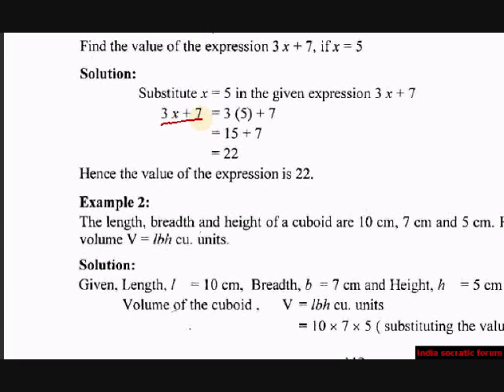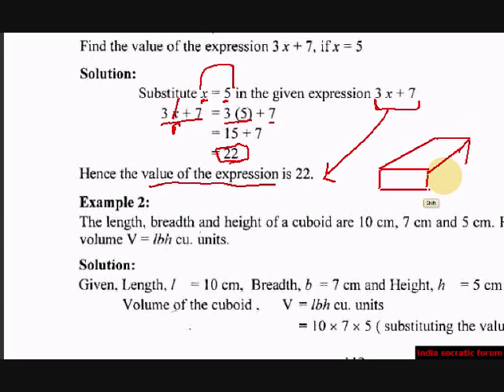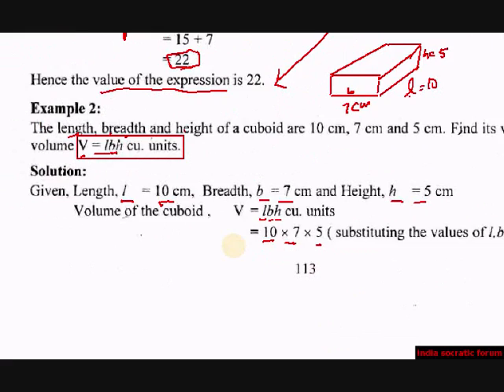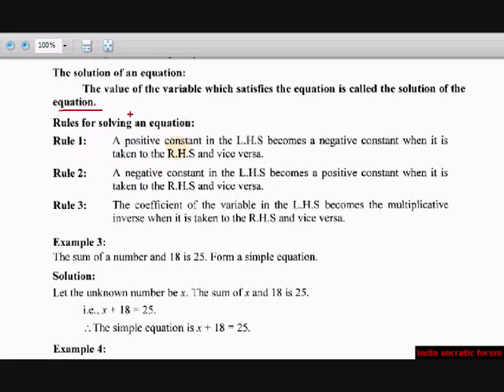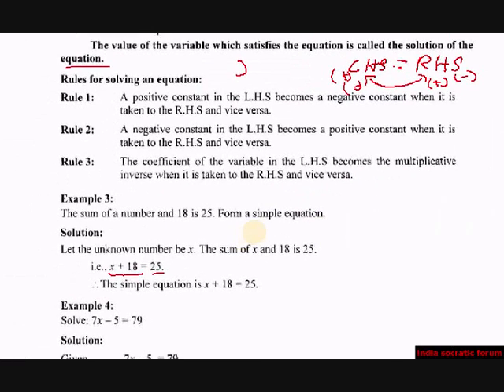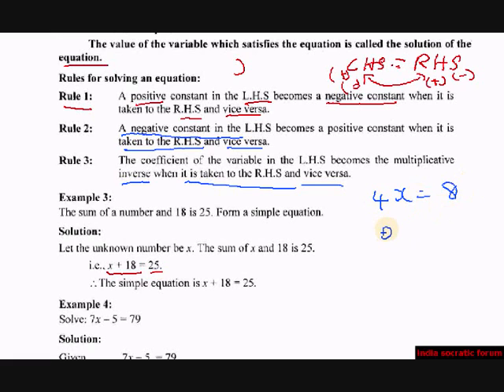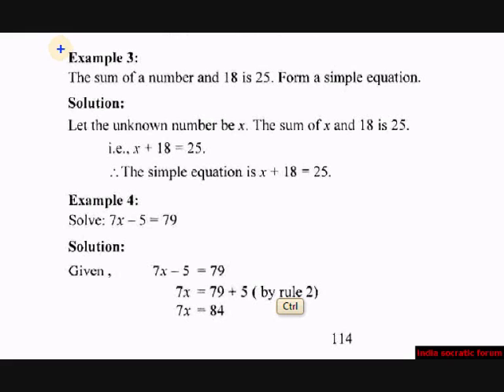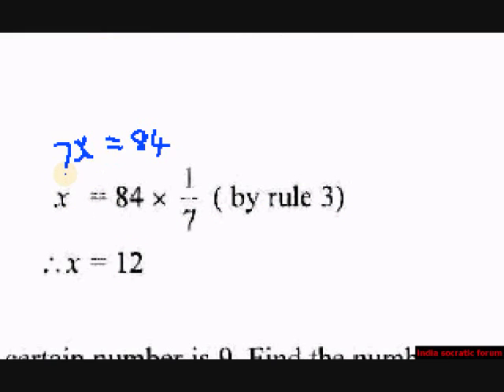2 simple equation example 5